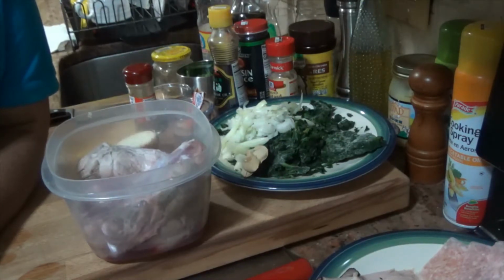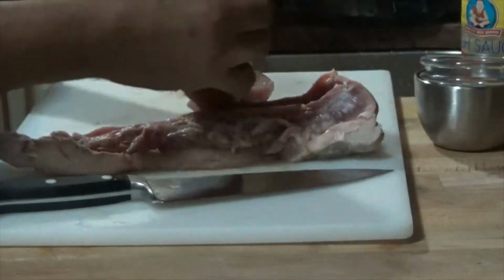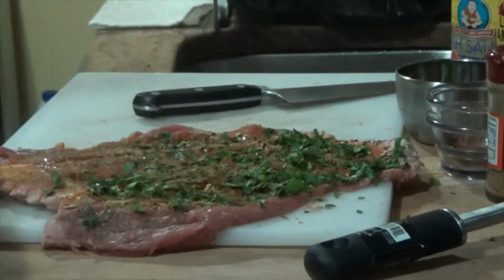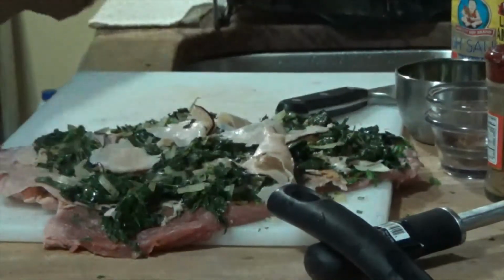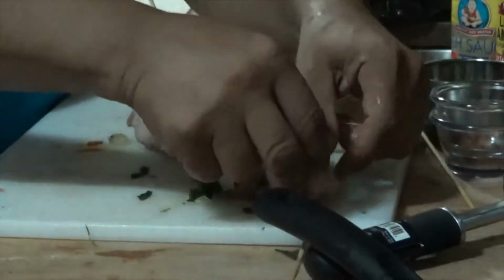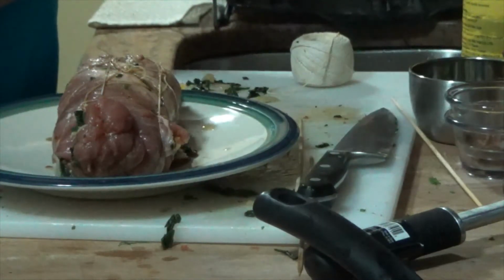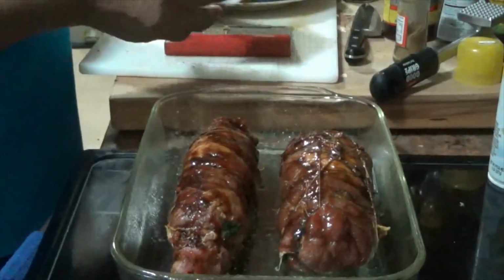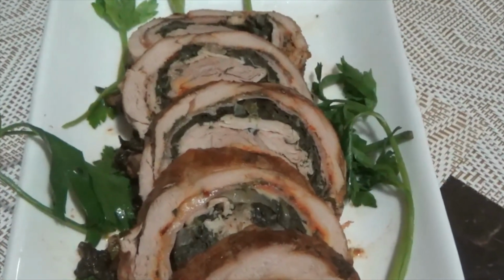Pork Tenderloins Stuffed and Roasted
I love cooking Tenderloins, you can do so much with them. I usually stuff the with a variety of things and they come out great every time.
2  pork Tenderloins
2 tbsp. Hoisin Sauce
1 tsp each of Fish sauce, Sesame oil, Sweet soy
1 tsp each garlic powder, Garam Masala,
1/4 cilantro, 1 cup chopped  frozen spinach, 1/2 an onion chopped